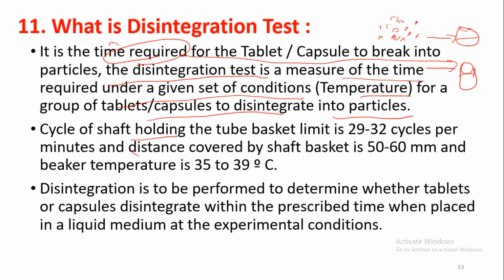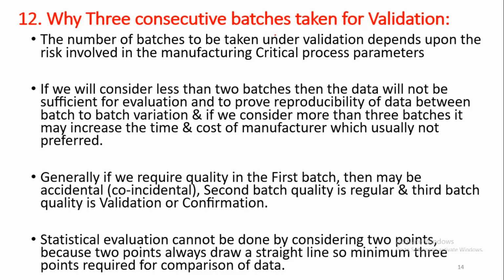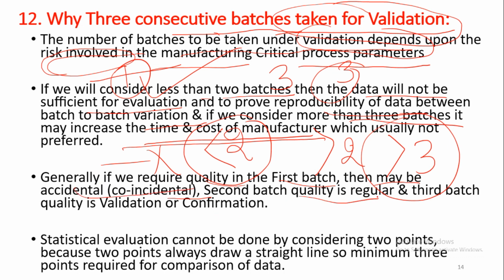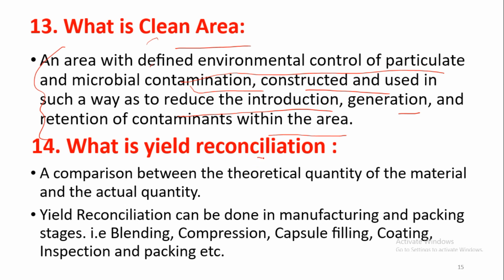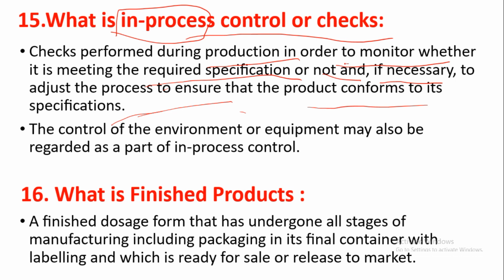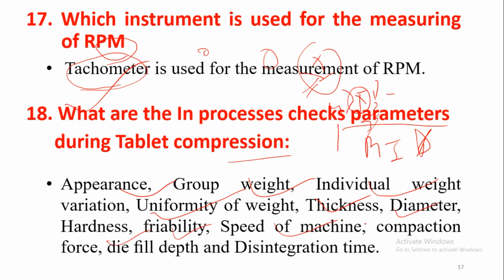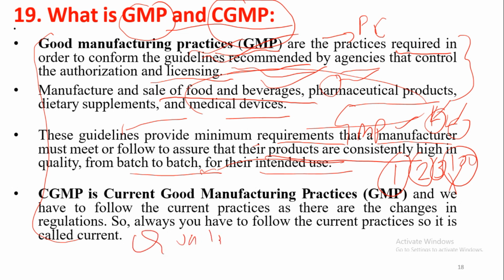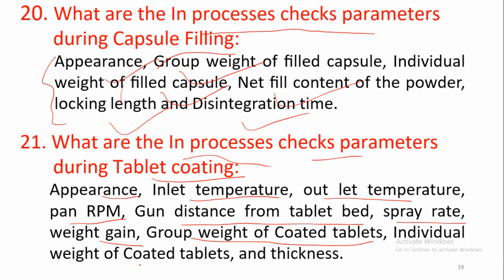Important Pharma Industry Production Interview Q and A (Part 2)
This video is about the pharmaceutical industry production department Interview Q and A. This video is for pharmastudent, B.Sc, M Sc, mpharma students looking for interview in the pharma industry. Please donot miss any of the questions and answers for good pharma industry interview knowledge.

Watch exclusive video on pharma production interview questions and answers, Drug manufacturing is the process of industrial-scale synthesis of pharmaceutical drugs as part of the pharmaceutical industry. The process of drug manufacturing can be broken down into a series of unit operations, such as milling, granulation, coating, tablet pressing, and others. Accordingly if u are planning to make your career in pharma production , then this video is for you, because this video covers important topics like